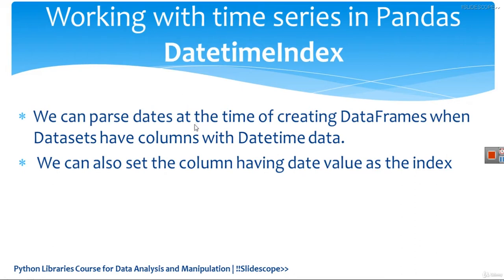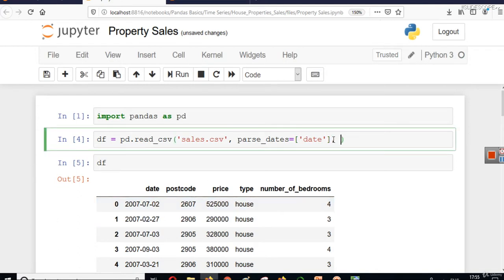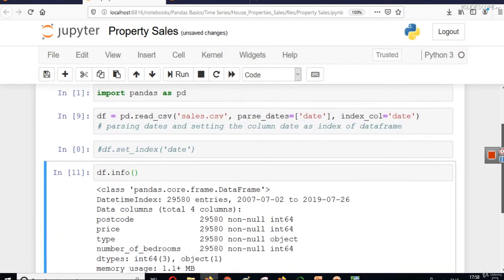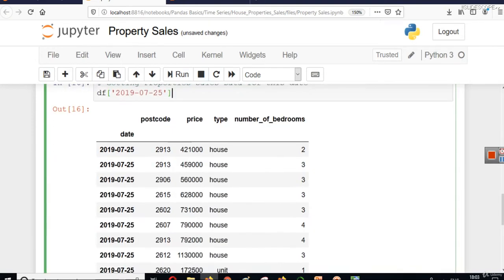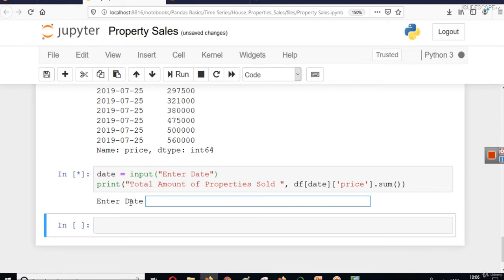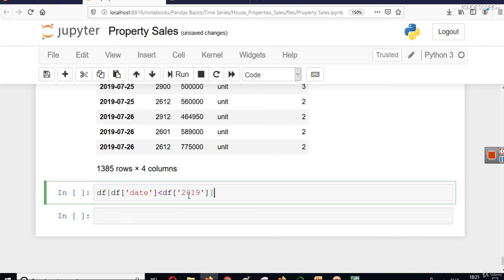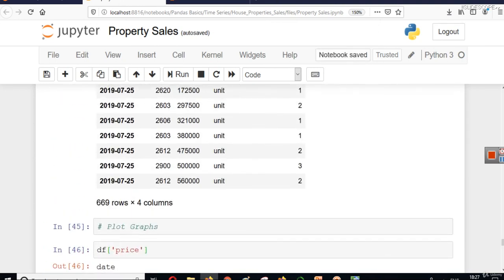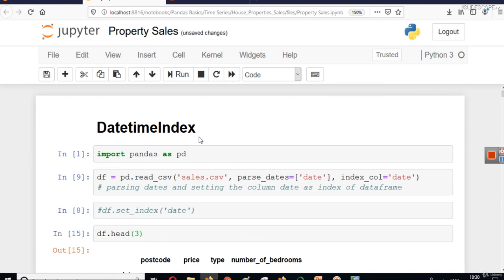DatetimeIndex in Python Pandas - Time Series Analysis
pandas contains extensive capabilities and features for working with time series data for all domains. Using the NumPy datetime64 and timedelta64 dtypes, pandas has consolidated a large number of features from other Python libraries like scikits.timeseries as well as created a tremendous amount of new functionality for manipulating time series data.